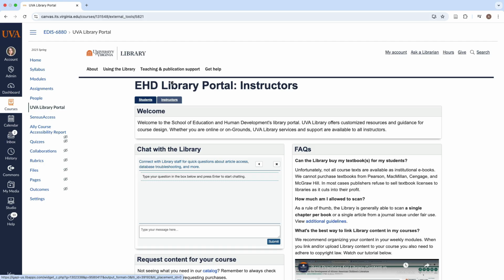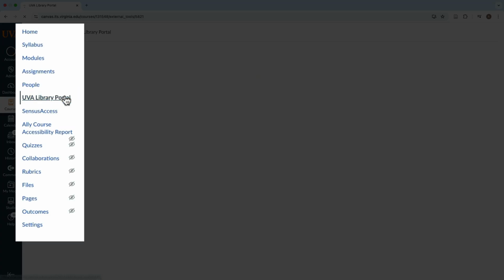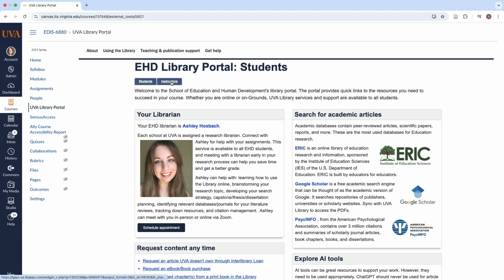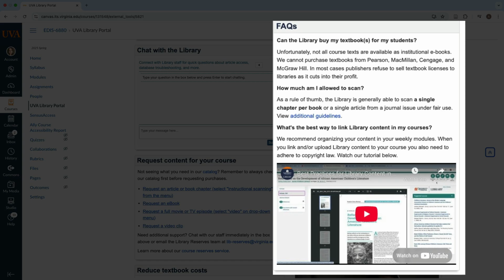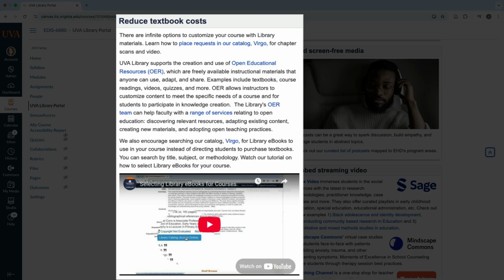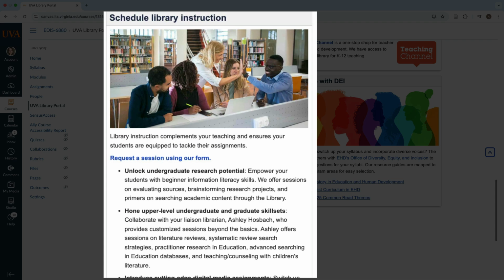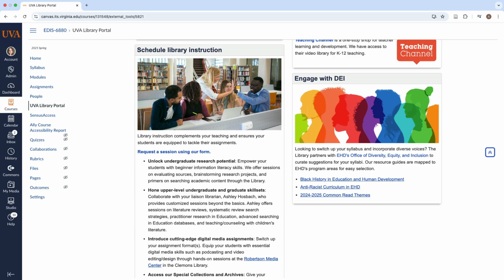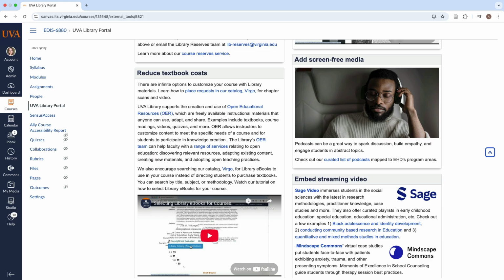Using the Instructor Tab in the UVA Library Portal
A short tutorial on using the instructor tab in the UVA Library Portal for managing course materials and enhancing the learning experience.